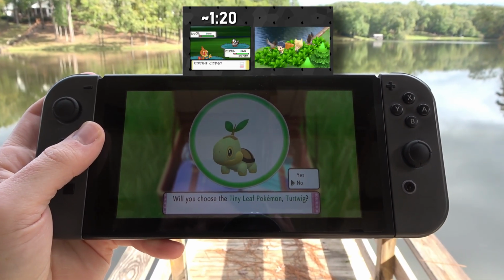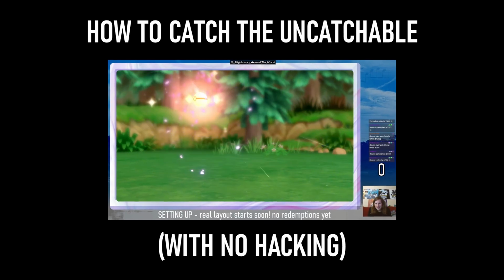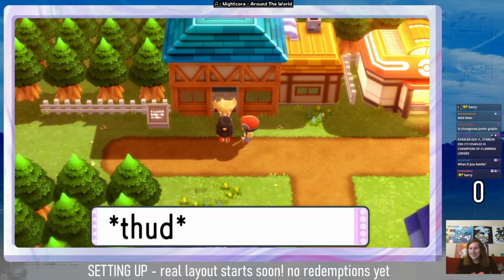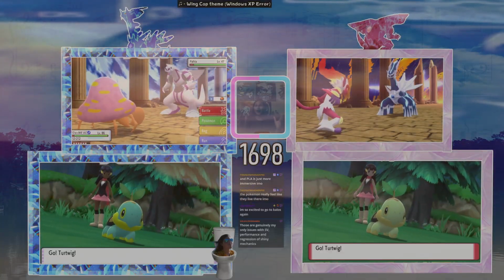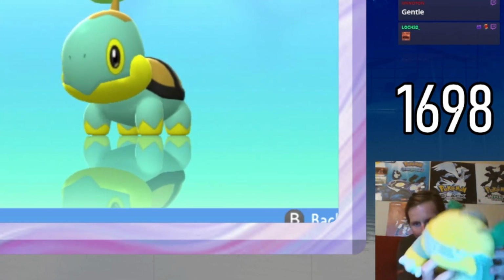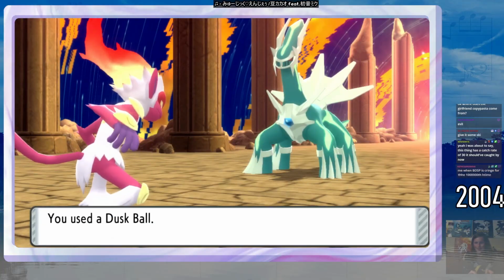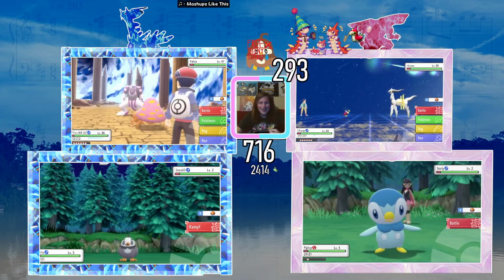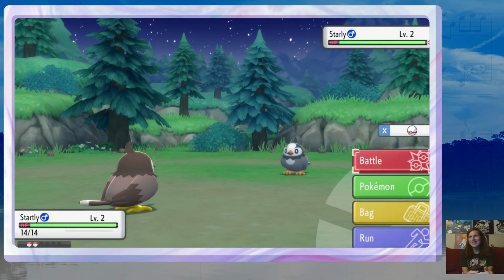688 - How I CAUGHT the Shiny Uncatchable Starly in BD/SP (and you can, too!)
Shoutout to Naggit for the tweet 3 years ago that showed me how to do this!!! Remember that you need BD/SP VERSION 1.0.0 IN ORDER TO PULL THIS OFF!!